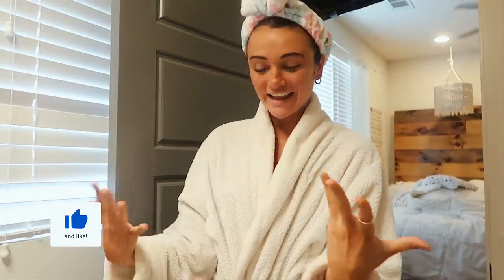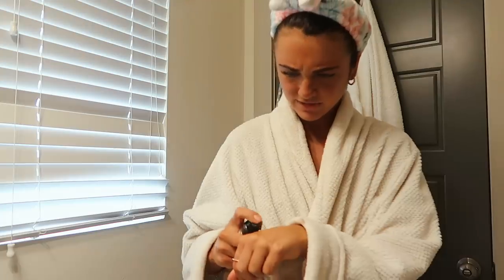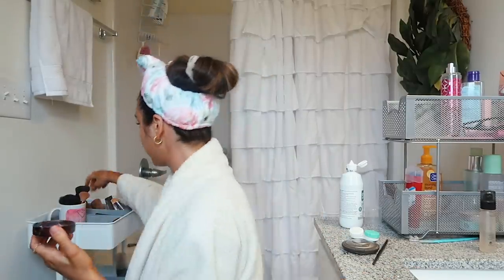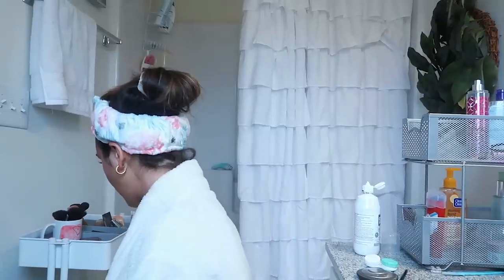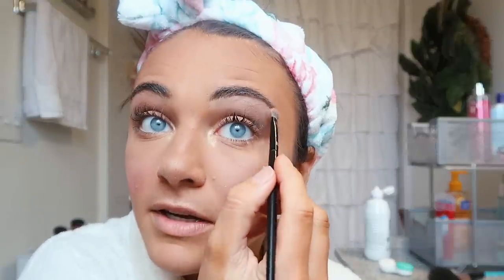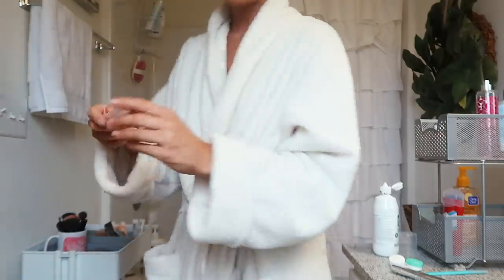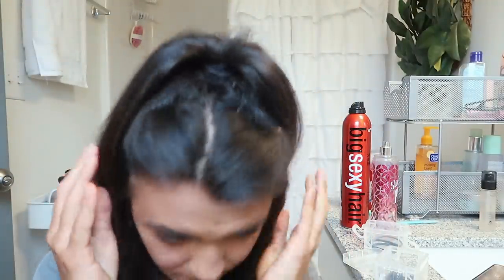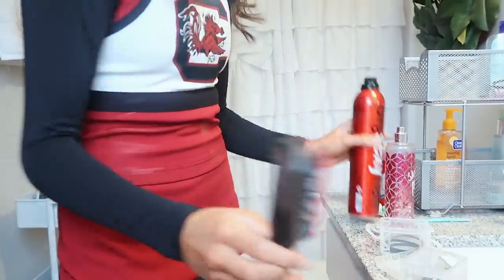GRWM: college cheer gameday | how to do cheer hair & makeup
HAYY,, here’s a GRWM (get ready with me) for our first college football gameday!! I show y’all how I (as a USC cheerleader) do my gameday cheer hair, makeup, and all the steps to be gameday ready. We haven’t gotten ready in a while so this was exciting for us here. I hope y’all enjoy!! Make sure to subscribee

poshmark: @annaheid

snap: annnnaheid